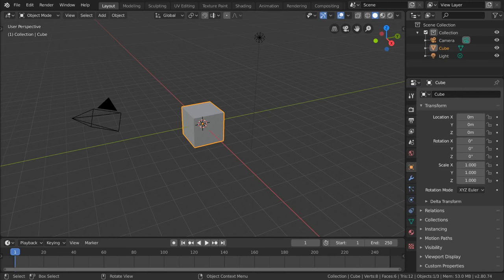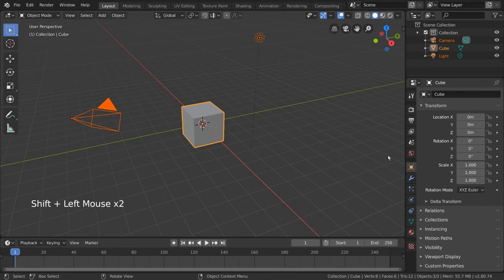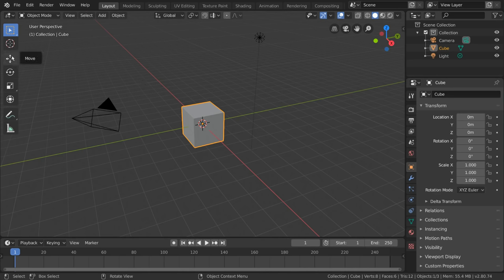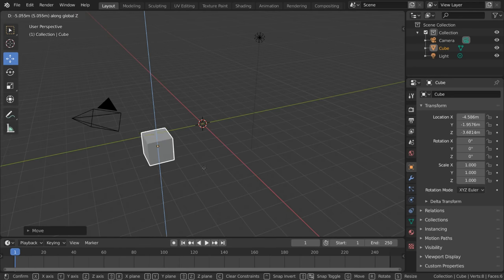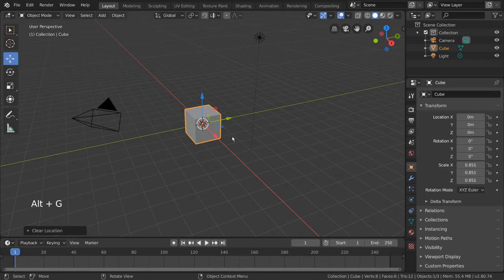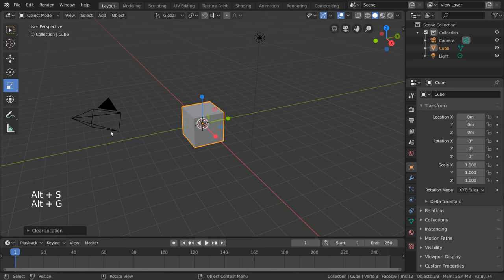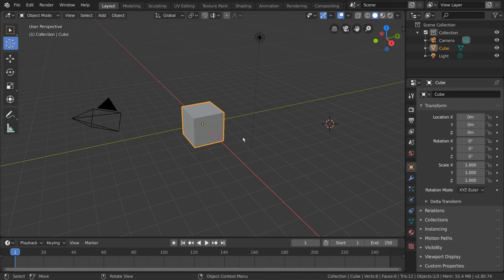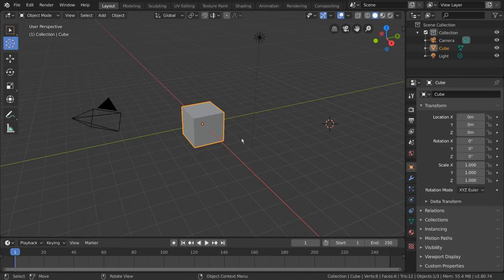Select & Transform - Blender 2.80 Fundamentals